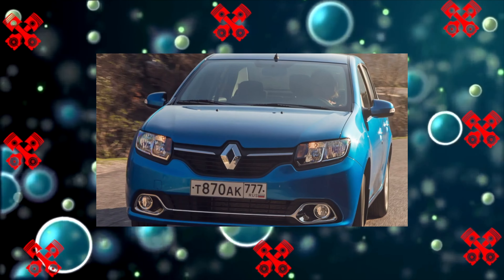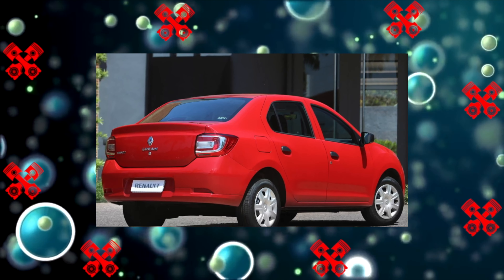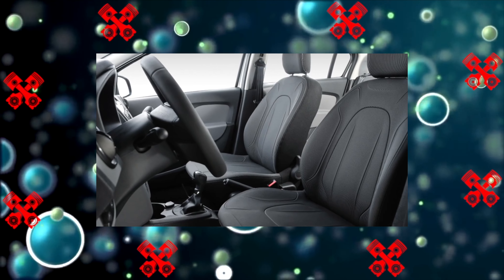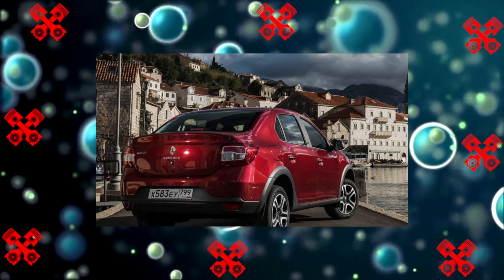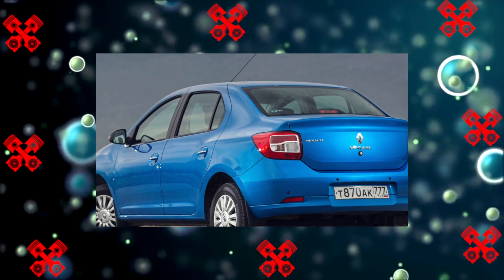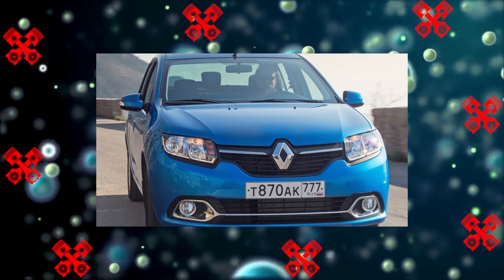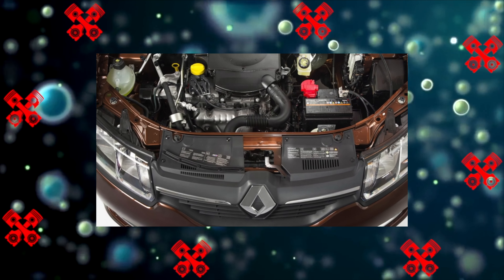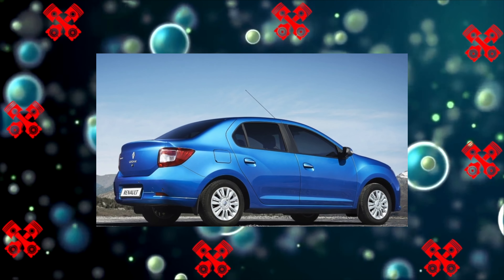How Good Is The Renault Logan II generation Today?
What are the most common problems and breakdowns used Renault Logan II generation.